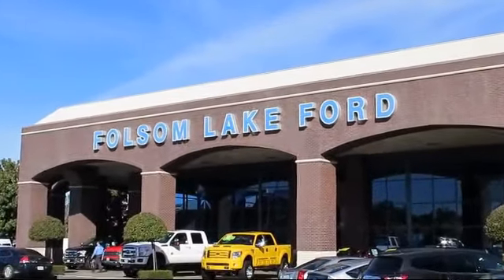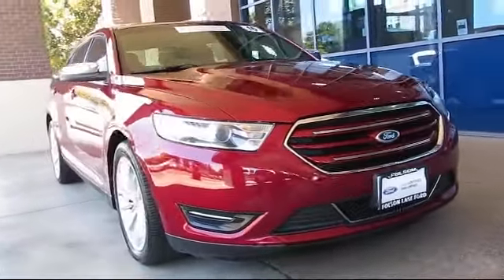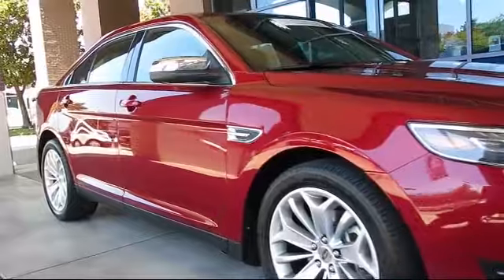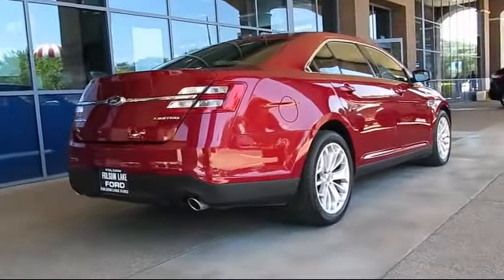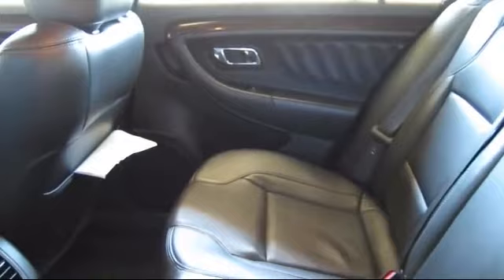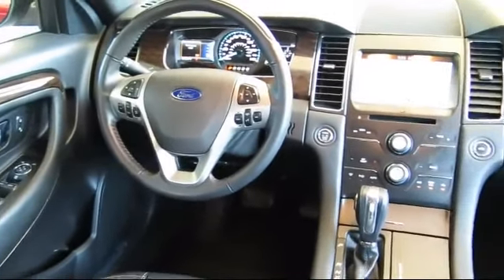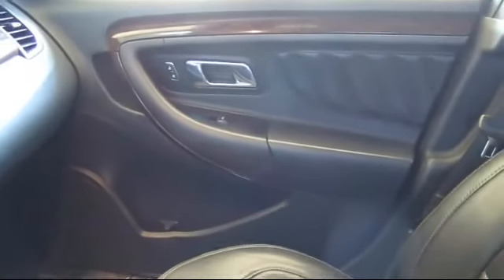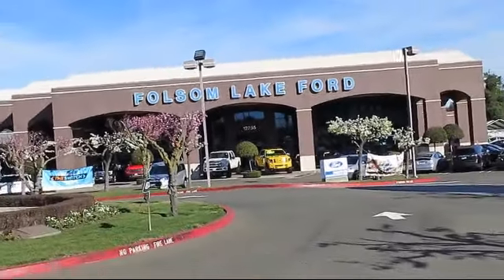2016 Ford Taurus Sedan Limited Folsom Sacramento Roseville Elk Grove El Dorado Hills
2016 Ford Taurus Sedan Limited Stock Number: R30958 Vin:1FAHP2F85GG104630 Previous Rental.

12755 Folsom Blvd.